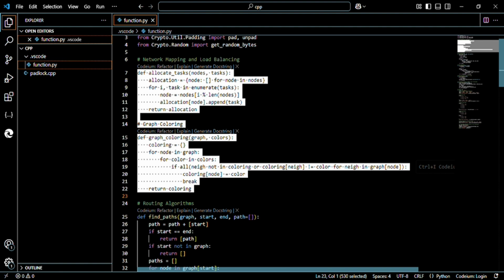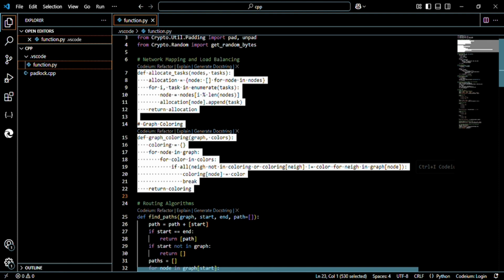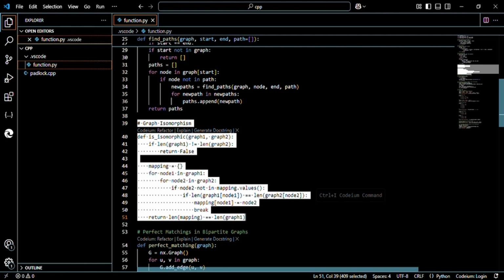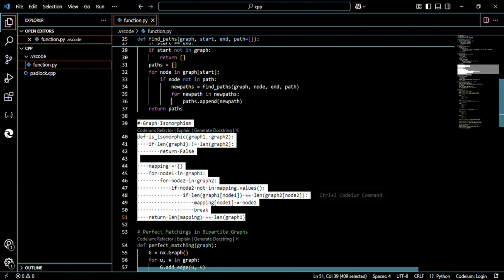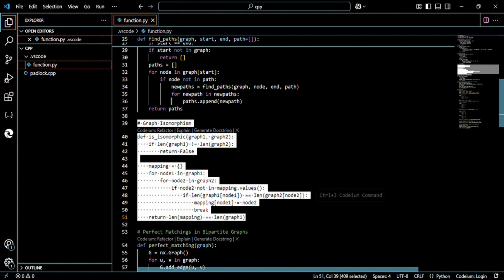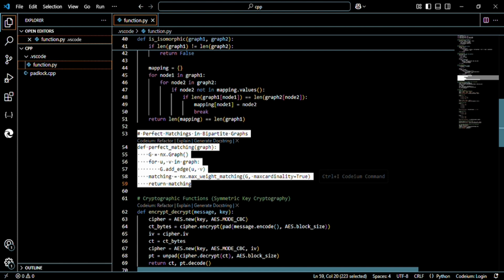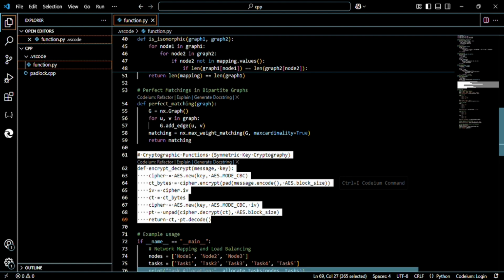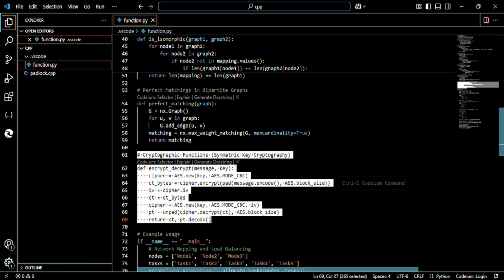surjective, graph theory and network routing. injective and bijective, graph theory and cryptography